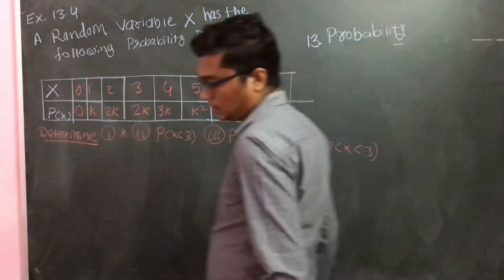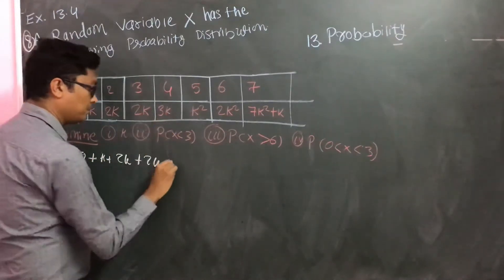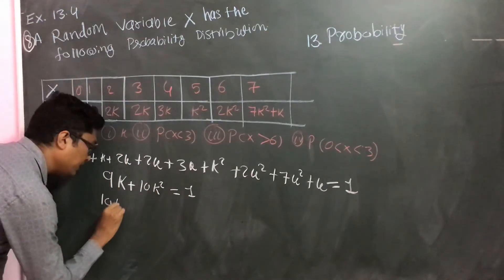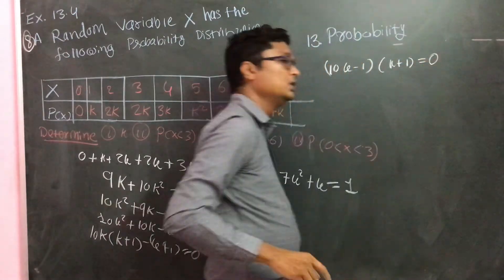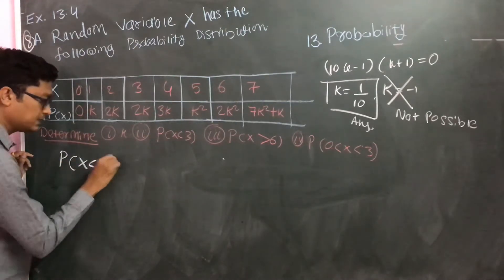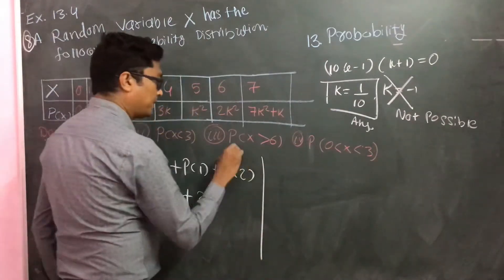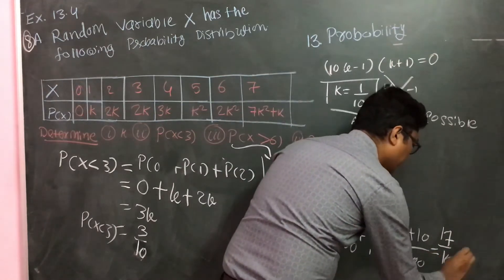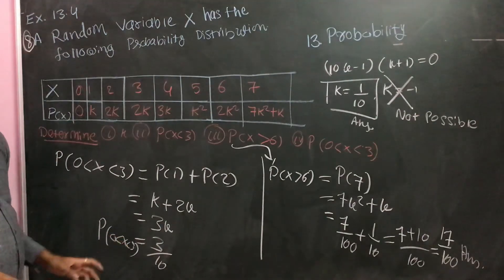8.A random variable X has the following probability distribution:Ch13 |Maths|L14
8. A random variable X has the following probability distribution:
Lecture 14